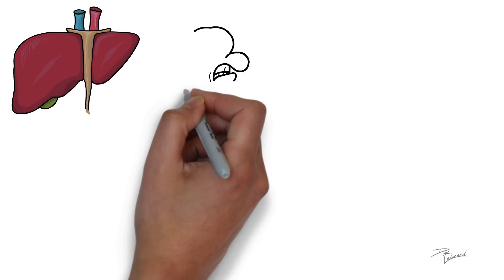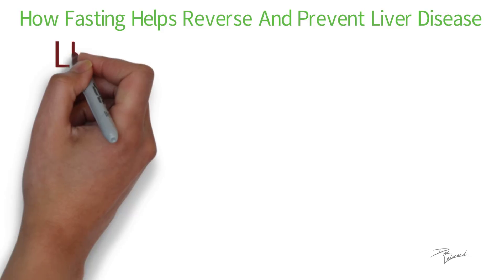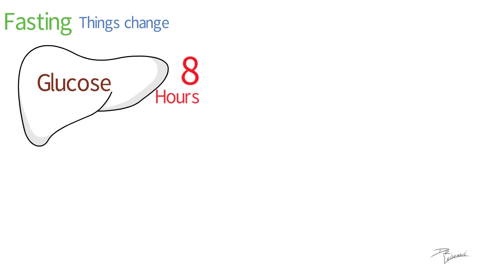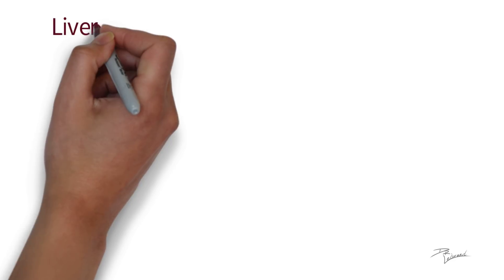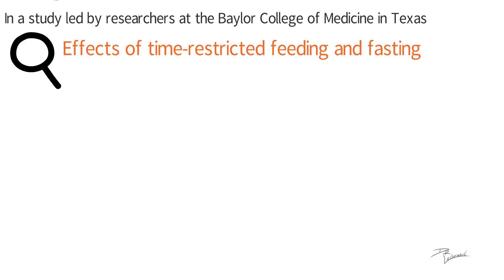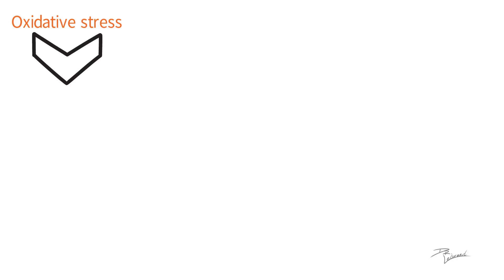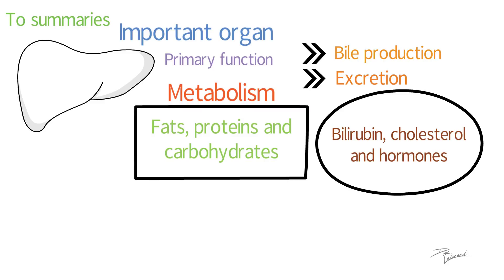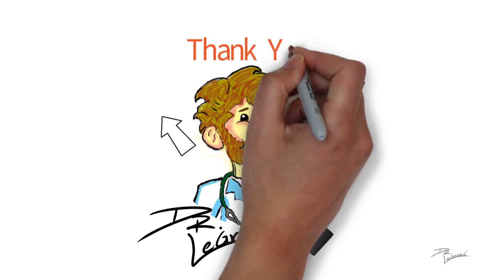How FASTING AFFECTS The LIVER!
The liver is known to play a major role in the body – The primary functions of the liver are: Bile production and excretion. Excretion of bilirubin, cholesterol and hormones. Metabolism of fats, proteins, and carbohydrates it also includes the storage of glucose, the specific type of sugar that the body burns as it requires energy. Glucose reserves are stored in the liver following the consumption of food and then released into the blood circulatory system as needed. This is what normally occurs in the human body.

When fasting, things change. The liver will continue to hold a reserve of glucose for about eight hours. After this time, it will have released all the glucose that was reserved within the organ. This causes a state of gluconeogenesis. This is the point where the body really enters into a state of fasting. Since no carbs are consumed during a fast, fat reserve will become the source of energy – the liver will start processing fat and convert it into an appropriate form for the body to use.

One study found that the accumulation of certain compounds is different in men and women. When men fast, triglycerides seem to collect in their liver. The same is not true for the female body, as triglycerides rather tend to accumulate in.

Liver disease is common in the general population and is larger attributed to by the high prevalence of obesity, an important risk factor for the development of non-alcoholic fatty liver disease. Thus, an important benefit of fasting that should be considered when looking at the prevention and even the treatment of liver diseases would be weight loss. A study published in the International Journal of Obesity confirms that the efficiency of weight loss can be greatly enhanced with the use of intermittent energy restriction – or intermittent fasting, as it is more commonly known.

In a study led by researchers at the Baylor Collee of Medicine in Texas, researchers looked at the effects of time-restricted feeding and fasting in general on various health-related factors, including non-alcoholic fatty liver disease, as well as metabolic syndrome. The researchers found that these techniques led to.

Previous studies have confirmed that oxidative stress has a major impact on the development of liver injury, as well as the progression of existing.

References
1 J.D. Browning, J. Baxter, S. Satapati, S.C. Burgess. The effect of short-term fasting on liver and skeletal muscle lipid, glucose, and energy metabolism in healthy women and men. Journal of Lipid Research. Mar 2012.
2 S. Milic, D. Lulic, D. Stimac. Non-alcoholic fatty liver disease and obesity: Biochemical, metabolic and clinical presentations. World Journal of Gastroenterology. 28 Jul 2014.
3 N.M. Byme, A. Sainsbury, N.A. King, A.P. Hills, R.E. Wood. Intermittent energy restriction improves weight loss efficiency in obese men: the MATADOR study. International Journal of Obesity. 19 Sep 2017.
4 A.L. Mindikoglu, A.R. Opekun, S.K. Gagan, S. Devaraj. Impact of Time-Restricted Feeding and Dawn-to-Sunset Fasting on Circadian Rhythm, Obesity, Metabolic Syndrome, and Nonalcoholic fatty Liver Disease. Journal of Gastroenterology Research and Practice. 19 Nov 2017.
5 S. Li, H.Y. Tan, N. Wang, Z..J. Zhang, L. Lao, C.W. Wong, Y. Feng. The Role of Oxidative Stress and Antioxidants in Liver Diseases. International journal of Molecular Sciences. 2 Nov 2015.